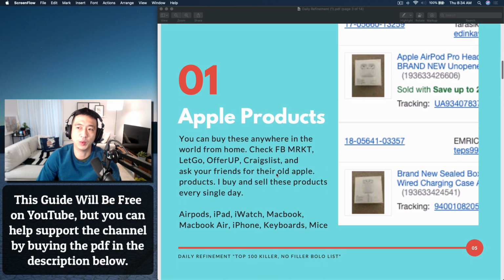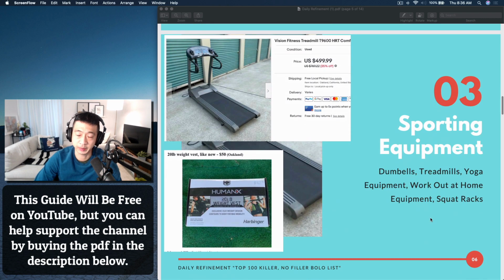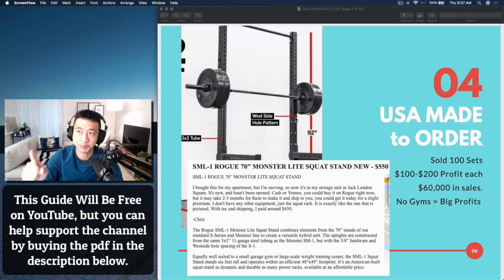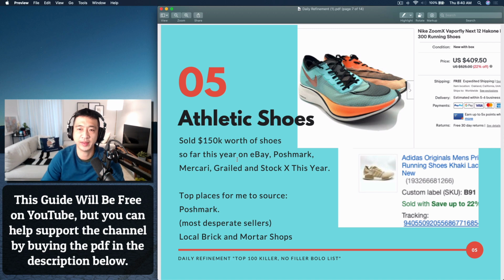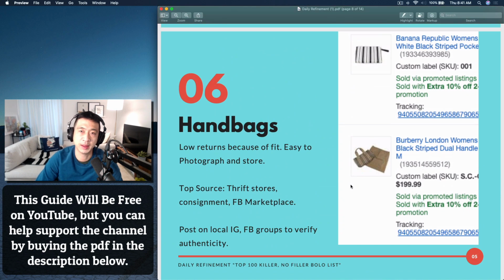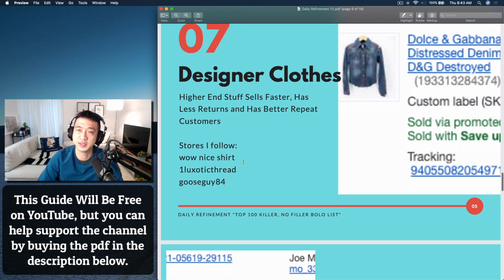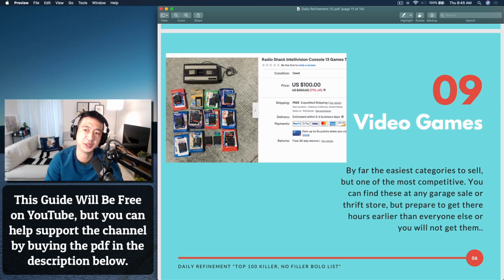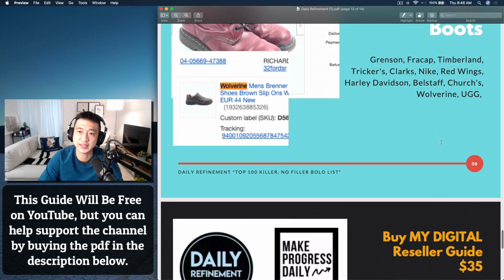Top 100 Killer No Filler Items on eBay (Part #1)